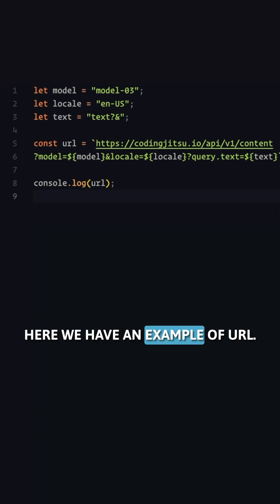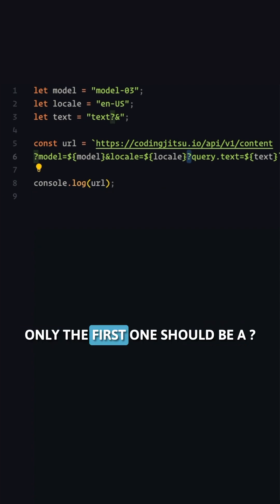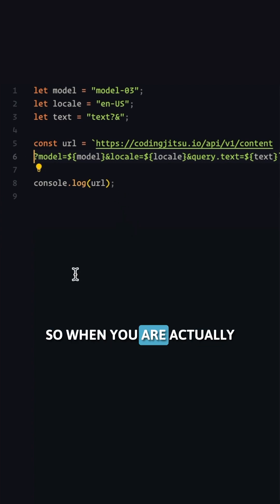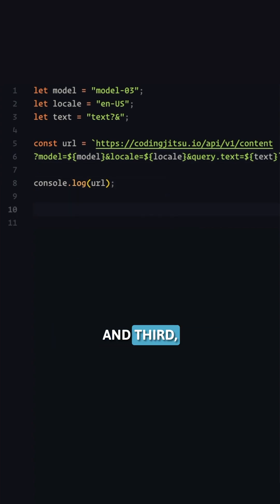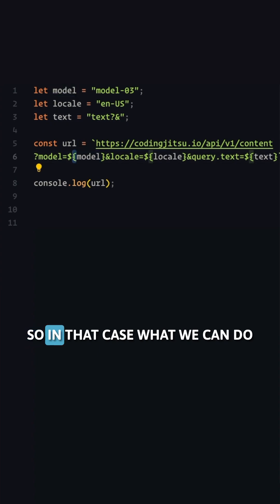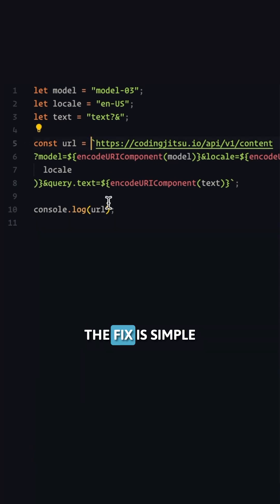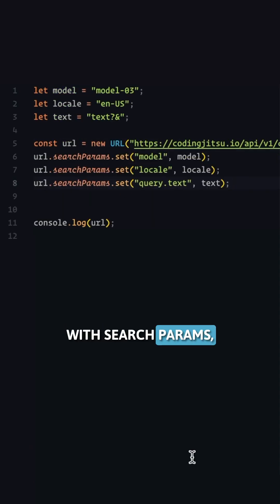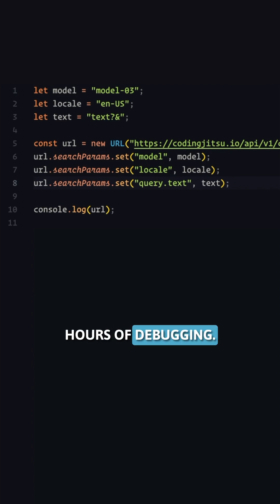3 Tiny URL Mistakes That Break Your Fetch Requests 🚨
Are your API calls failing for no reason? 🤔
In this video, I’ll show you 3 common mistakes developers make when building URLs in JavaScript with fetch():
1. Using two question marks (?) instead of &
2. Accidentally adding newlines in template strings
3. Forgetting to encode parameter values

Then I’ll show you the right way to build a safe, clean URL using URLSearchParams. 🚀

If you’ve ever wasted hours debugging fetch requests, this one’s for you!